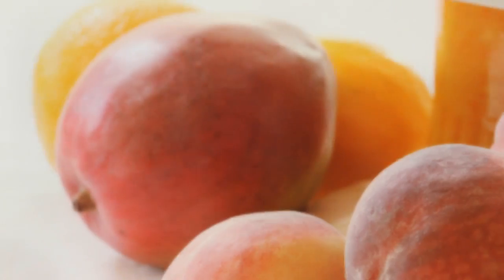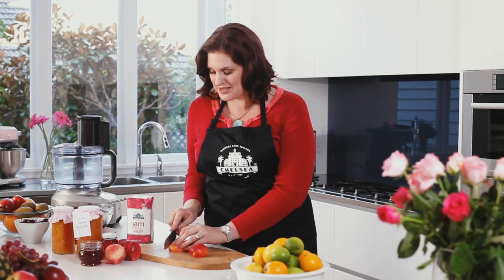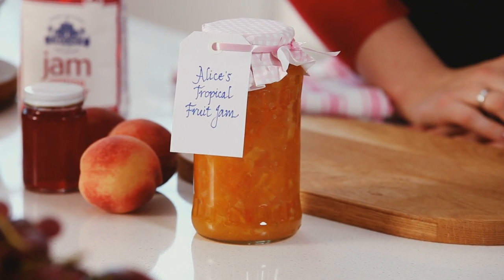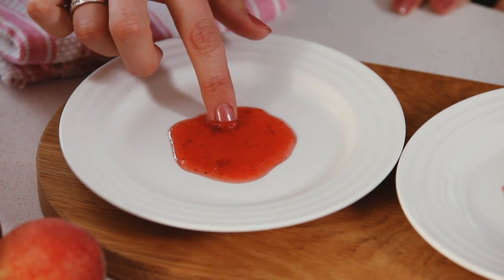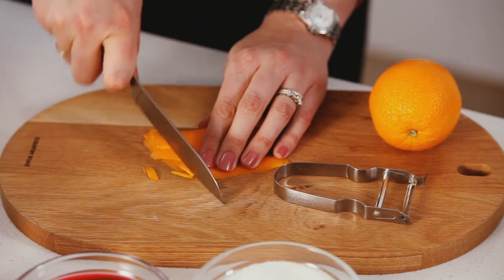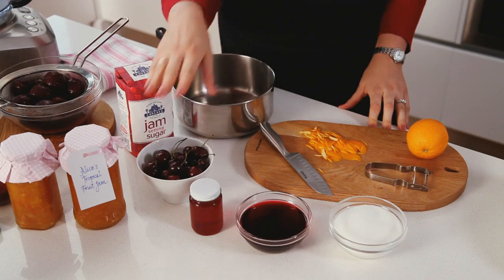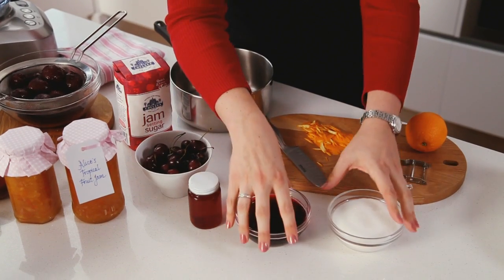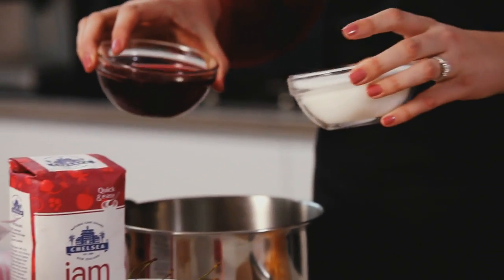Jam Setting Sugar Hints & Tips from Alice Arndell